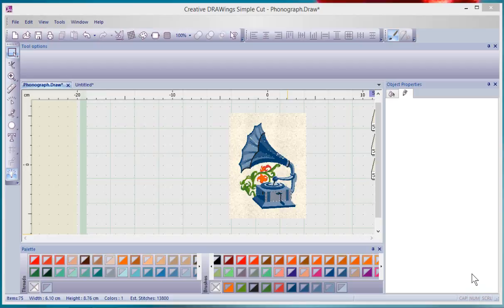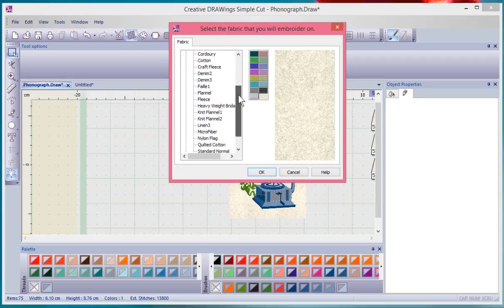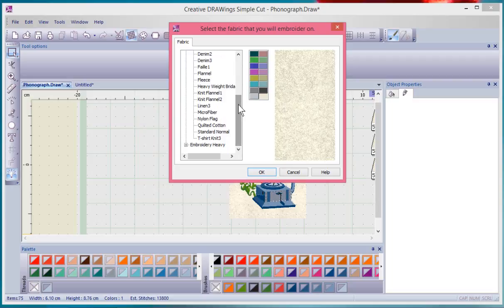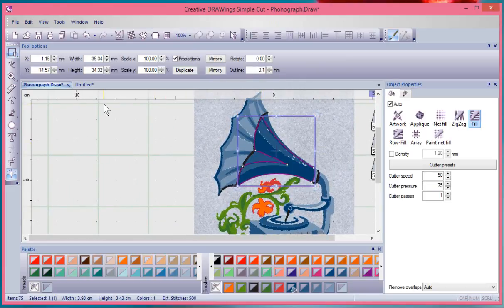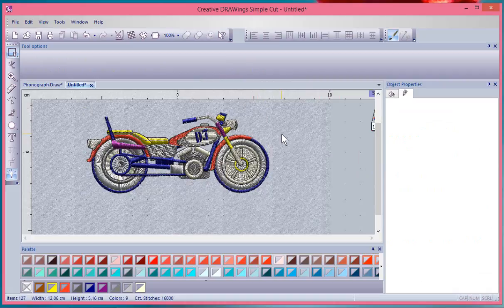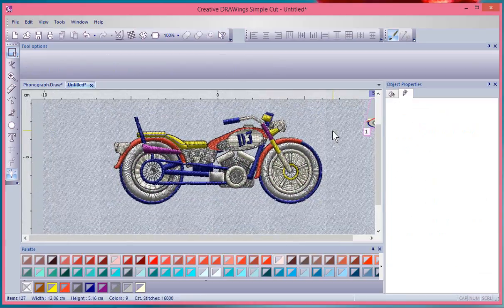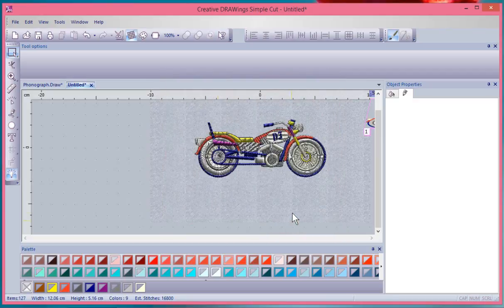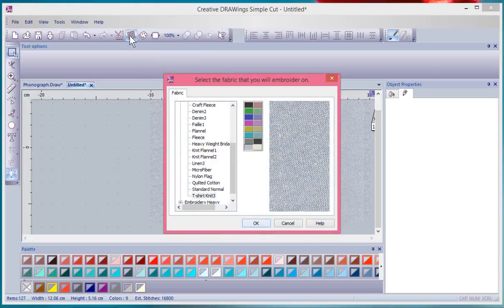How to Select Fabric in Artistic Software Version 7.1